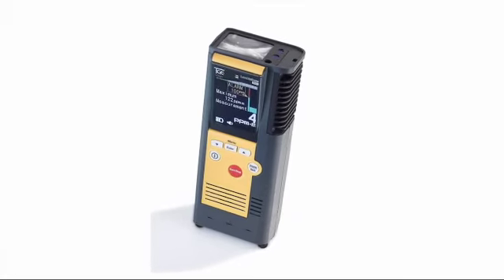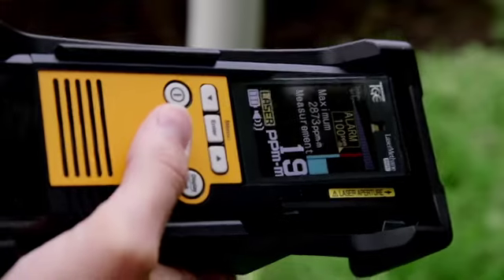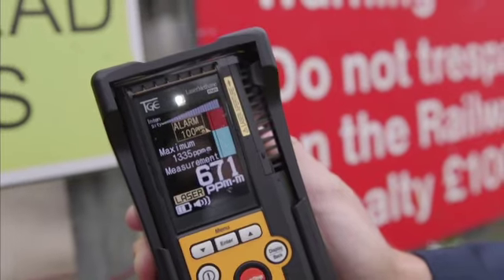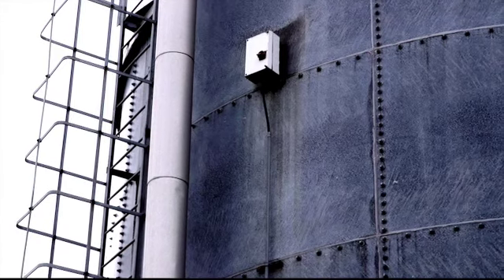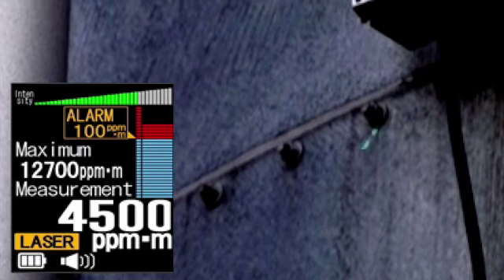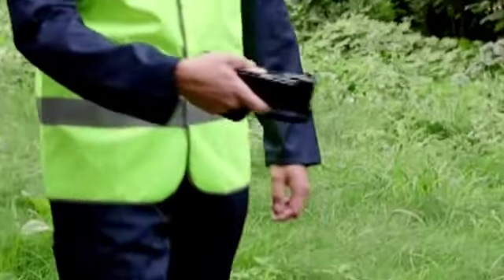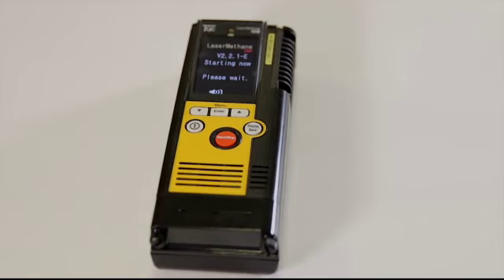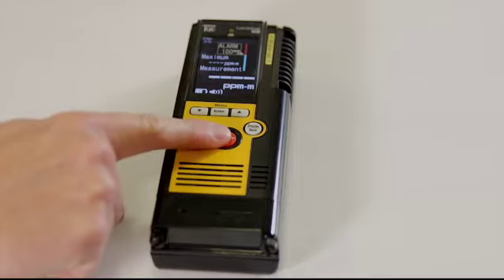LMm - Laser Methane Detector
This video is about LMm - Laser Methane Detector
The LMm is a handheld laser detector for fast and safe detection of methane leaks at a distance of up to 30 meters.